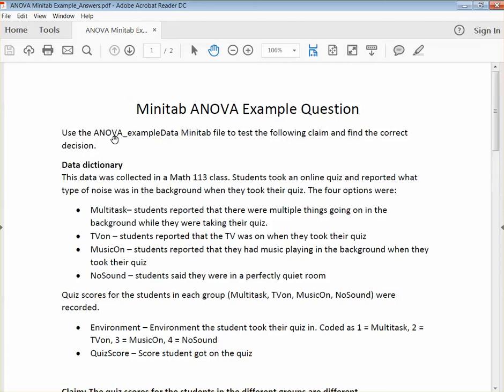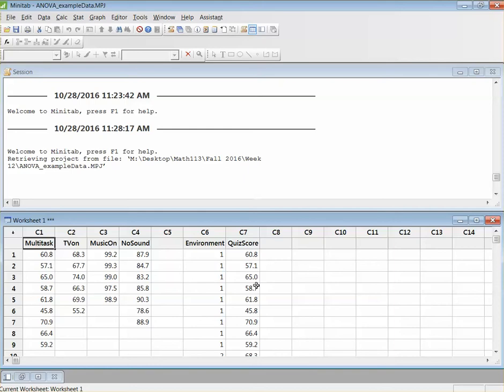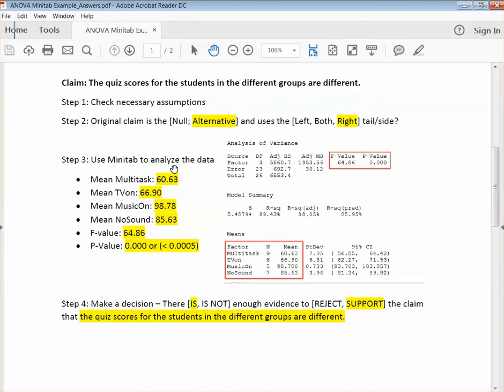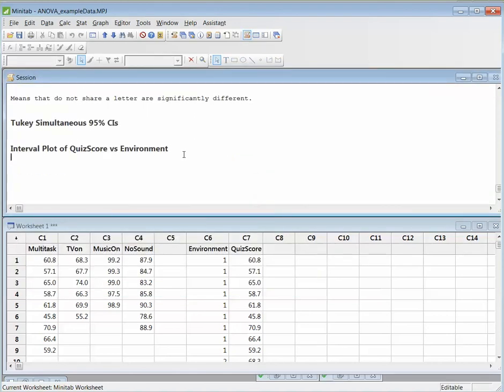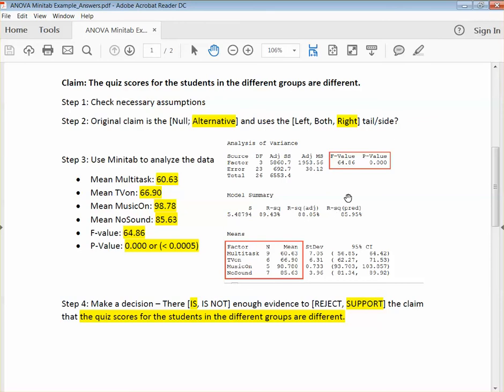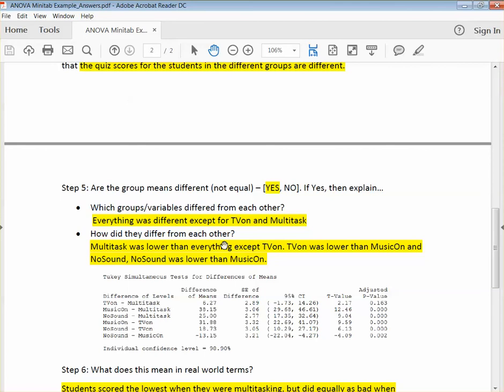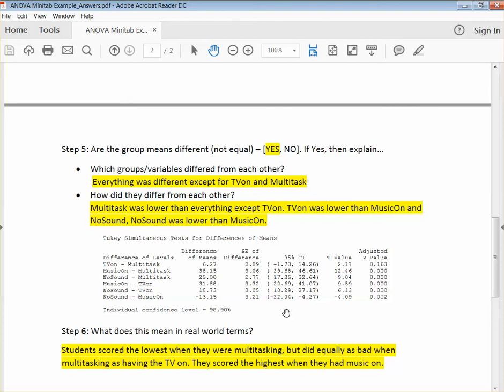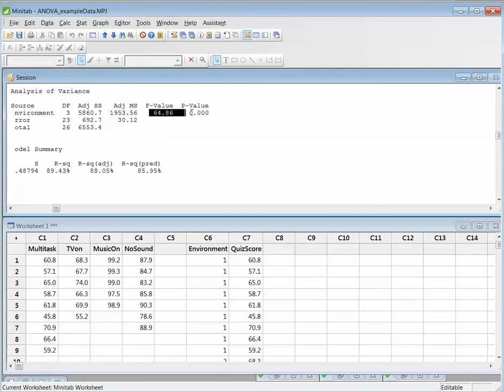ANOVA Minitab Example